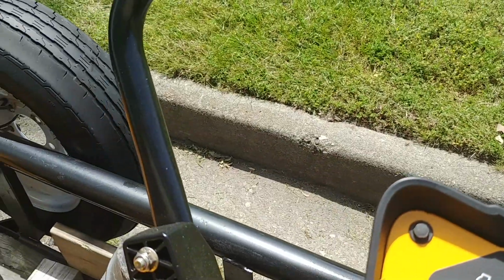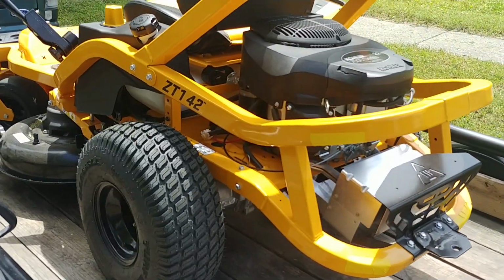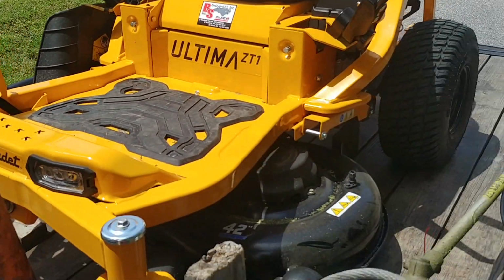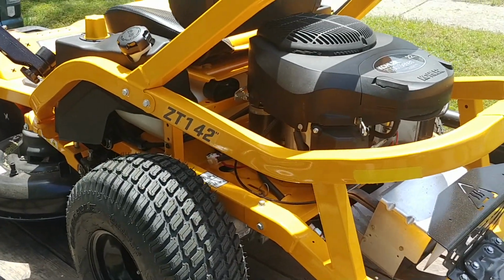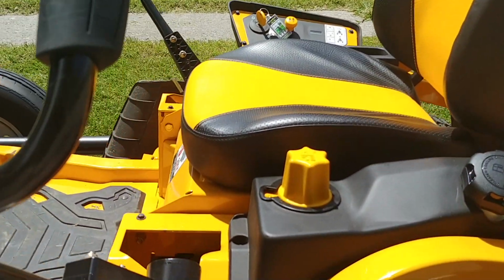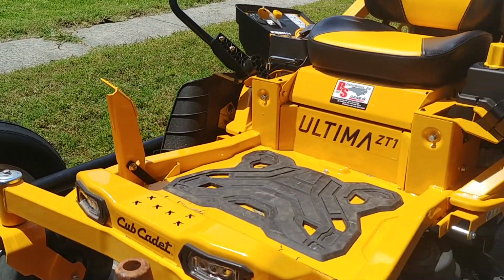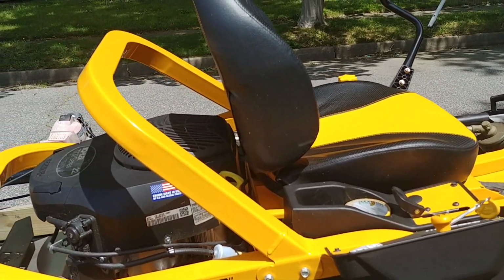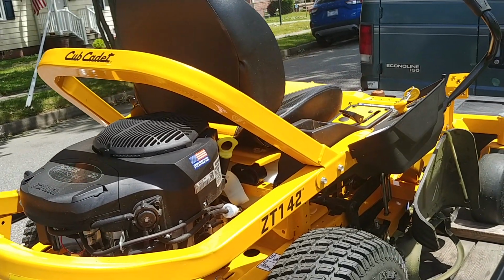Cub Cadet ZT 1 42" Update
5 Hour Update